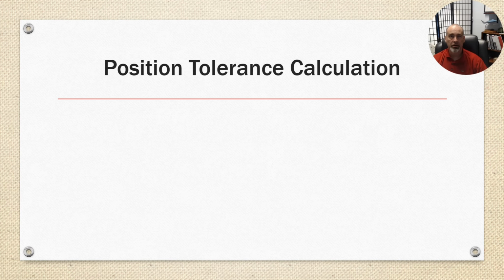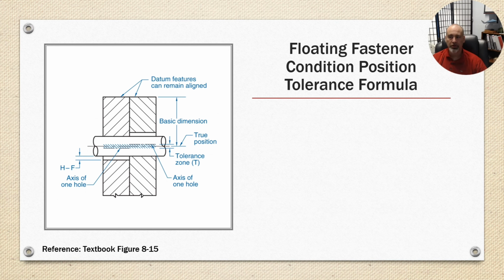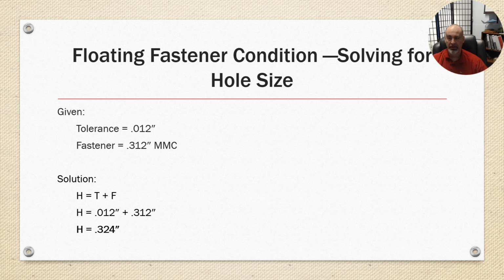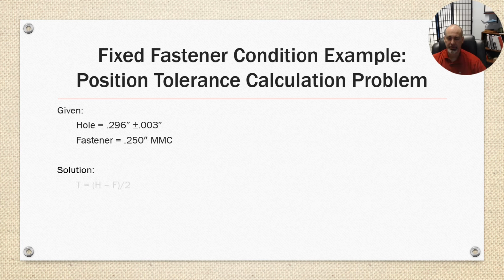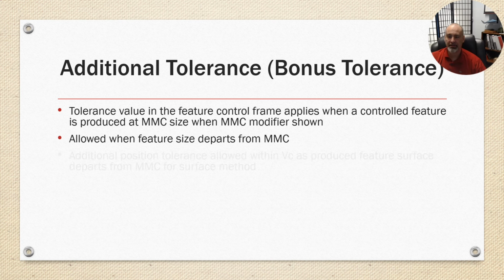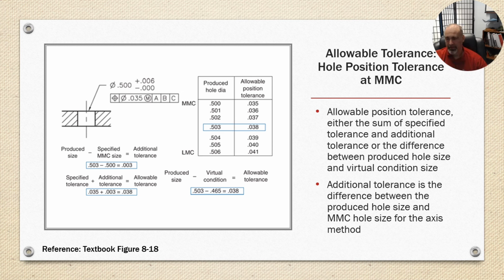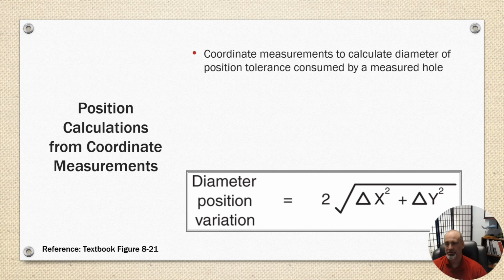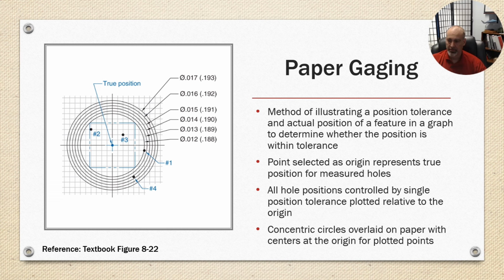ADVM 0012 Unit 10 Lecture Part 2